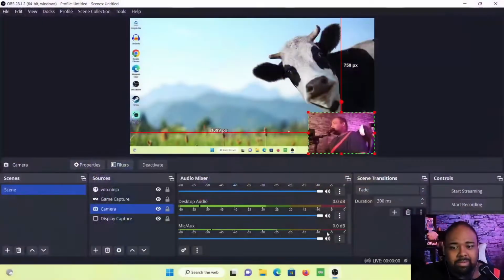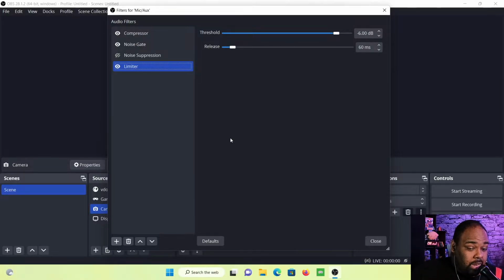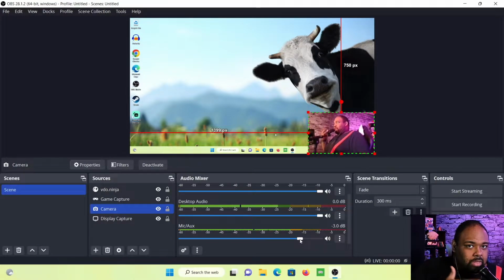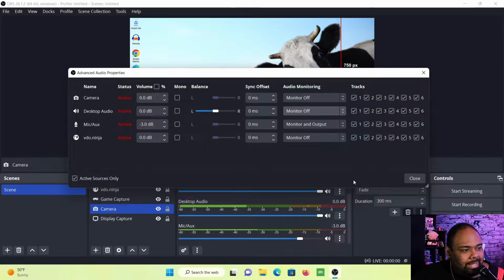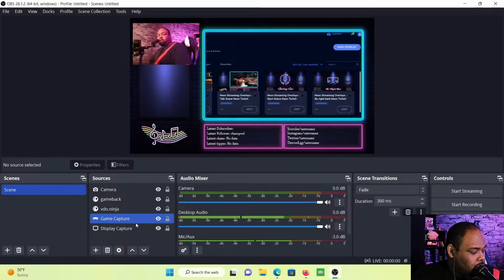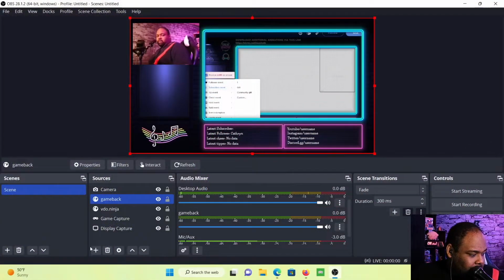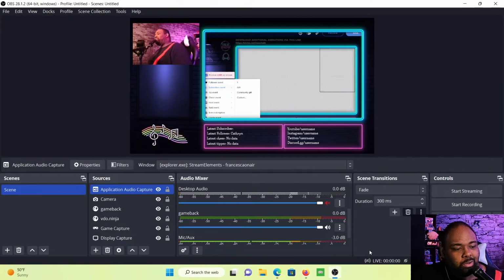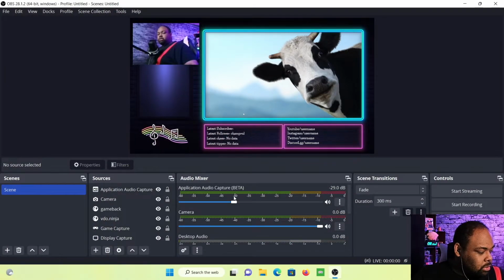THIS is what makes your streams sound bad! - Stream Class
I stream on twitch! Sunday, Tuesday, Wednesday, and Friday @

StreamClass is here to help you be the best you can be in the streaming world! From design, to audio, to random tips and tricks, we hope there will be something to help you be you streaming best!